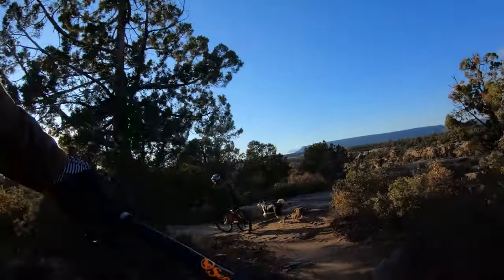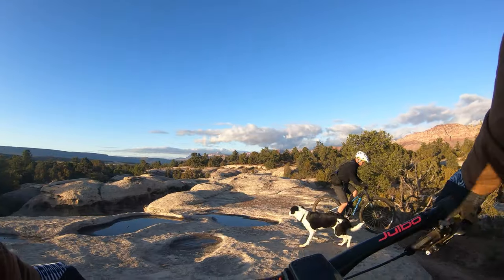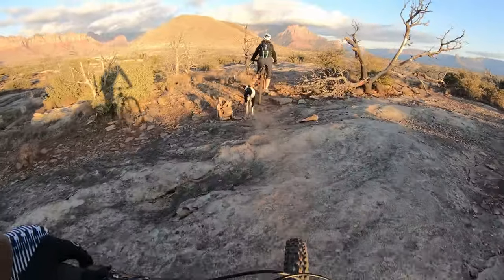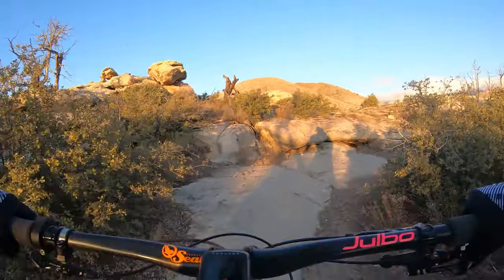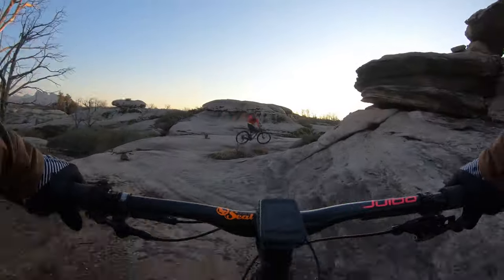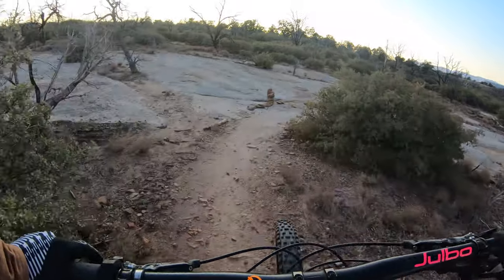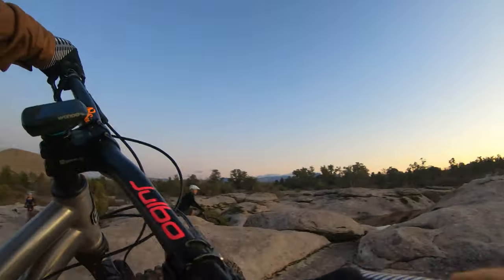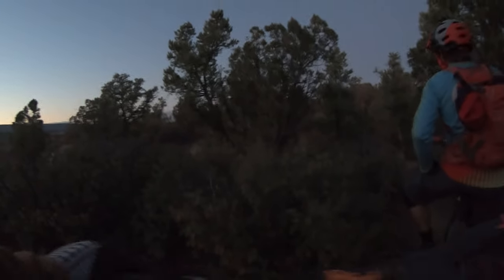Hardtails on Hard Trails - Guacamole Trail in Vigin, UT - Hardtail Party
In this episode I head to Virgin, Utah to try a brand new trail to me: Guacamole. This ended up being one of my all-time favorite rides. Huge shoutout to Joseph (minerbiker) for guiding us on this trail. Did you learn something valuable?